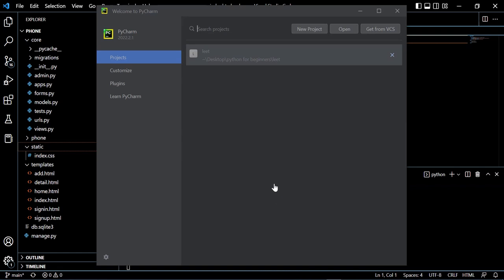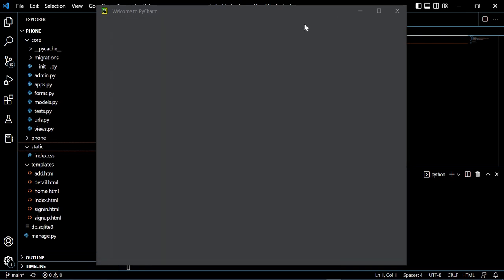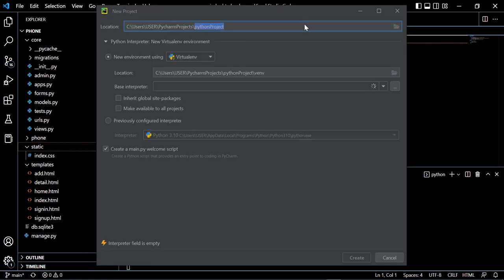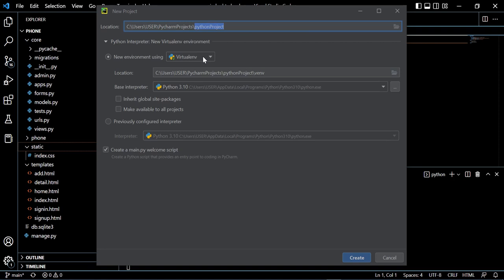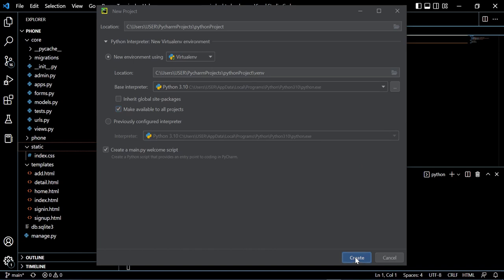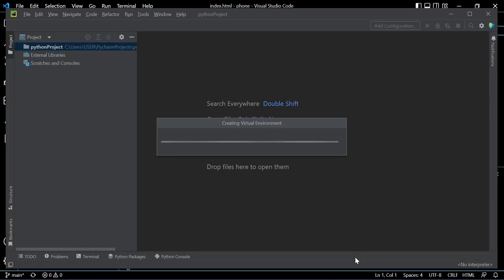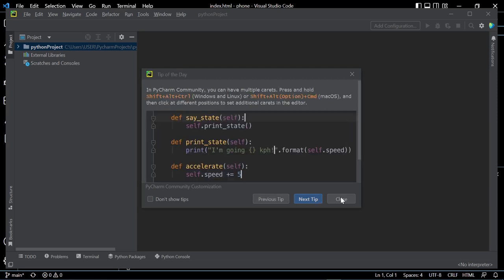Which IDE is best for python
Visual studio
Pycharm